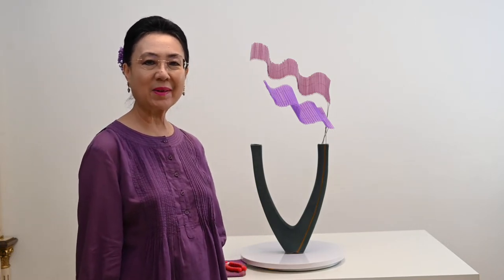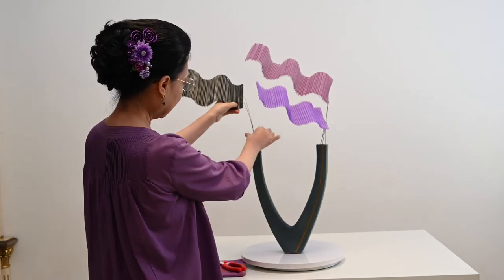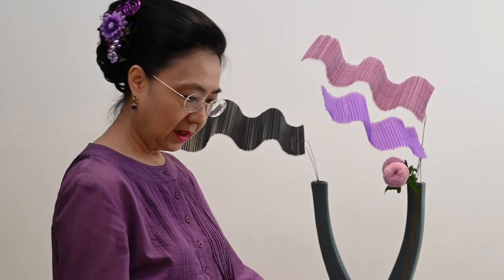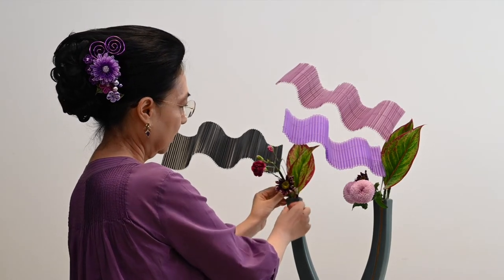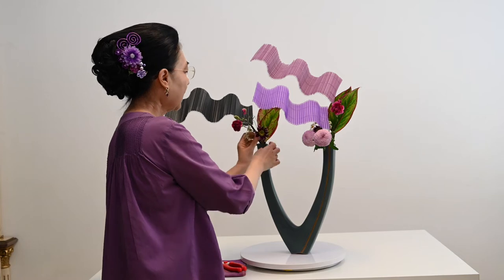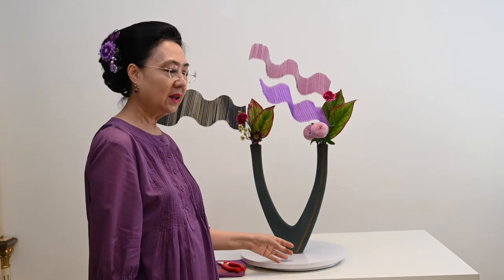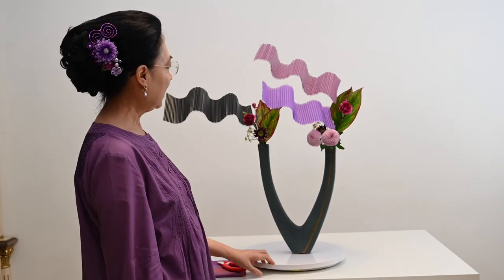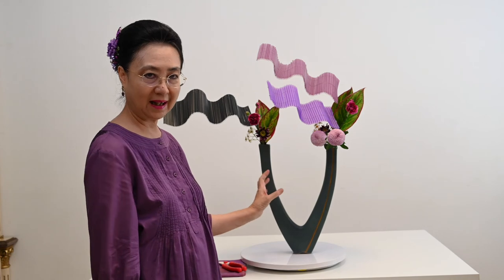Ikebana Creative Jiyuka 33 Ikebana Ikenobo Jiyuka Asymmetrical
In this video, I'm going to make an asymmetrical Ikenobo Ikebana Jiyuka using ornaments made from plastic straws. This Jiyuka alone was inspired by flags.

Author : Lusy Wahyudi
Video shooter and editor : Lusy Wahyudi
Subtitle editor : Kevin Halim